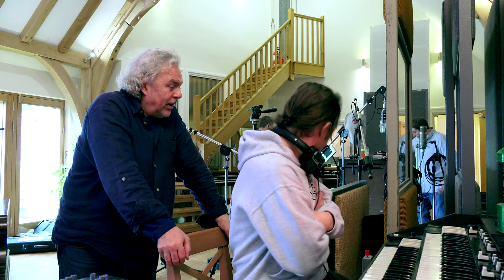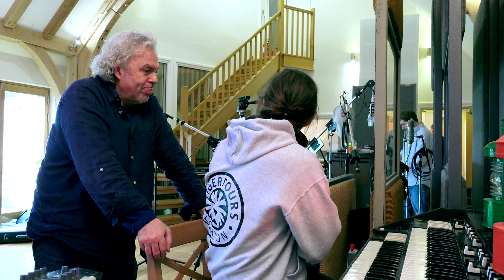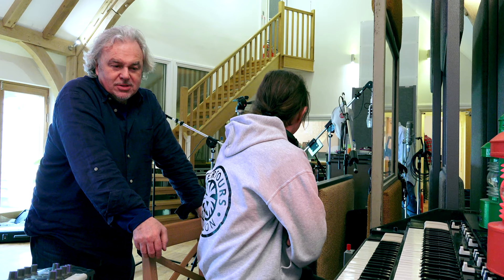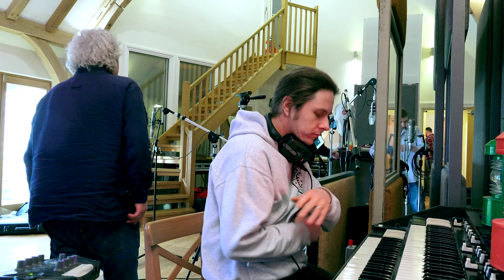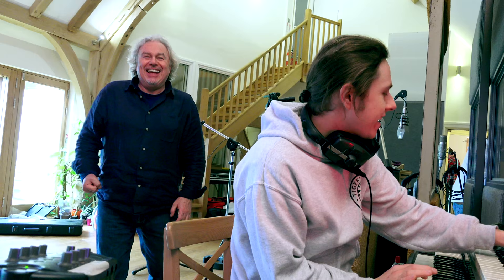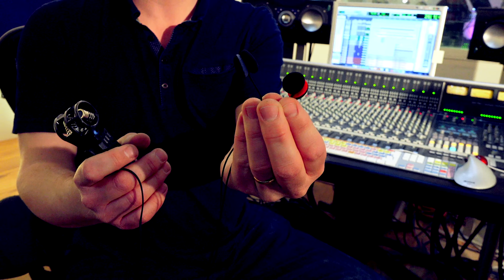Binaural Recording with Ian Shepherd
On one of our sessions at Rimshot Studios Ian Shepherd tried out some affordable wearable binaural microphones and shows us what he captured - in glorious 4k!